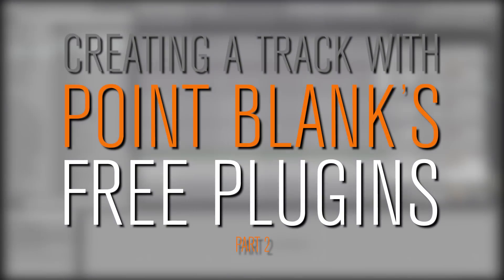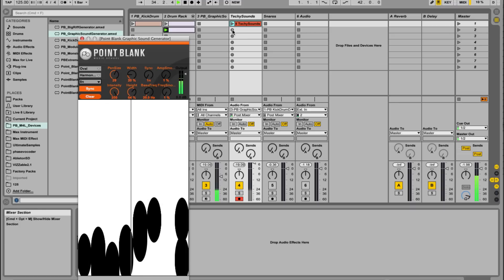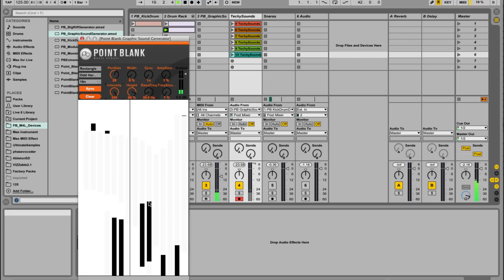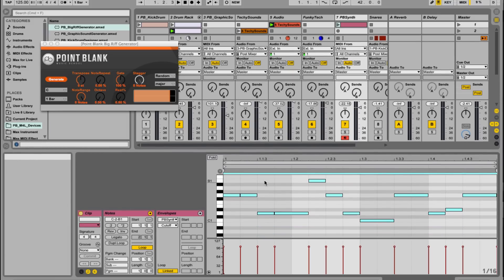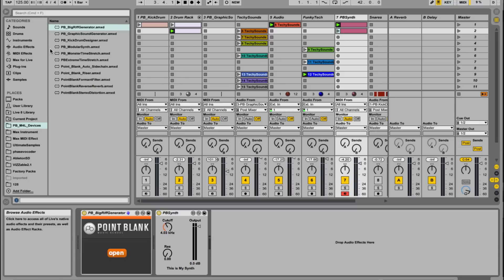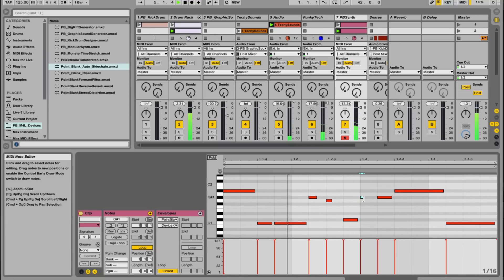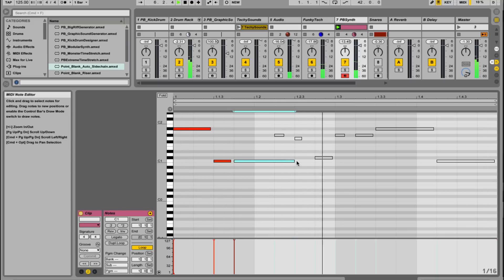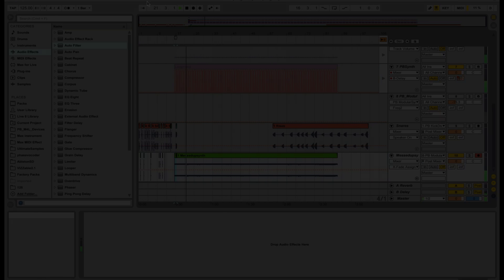Ableton Live Tutorial: Making a Track with PB's Free Plugins (Part 2)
PB instructor Dan Herbert builds on his track from part 1, using Point Blank's free Max for Live plugins.